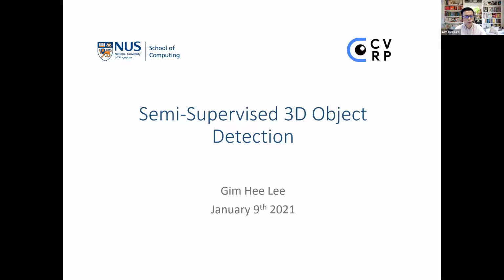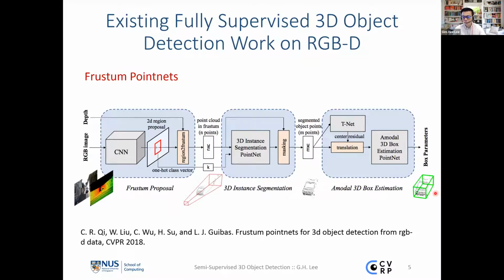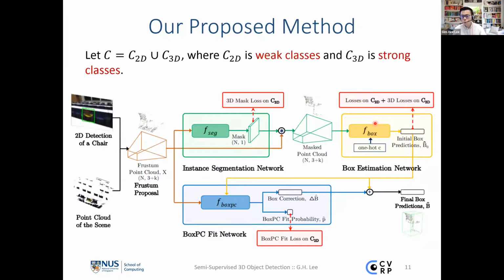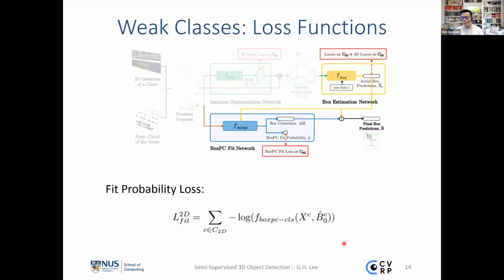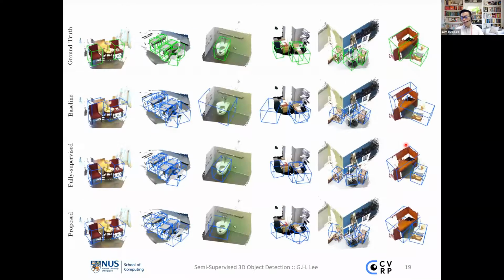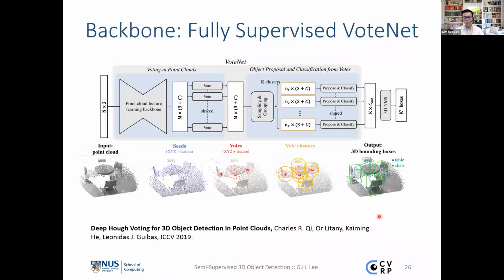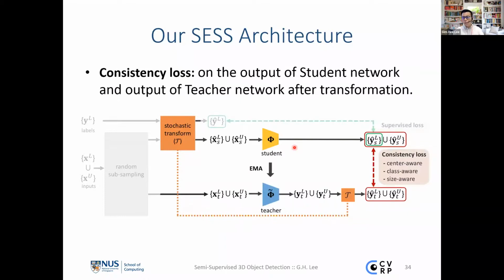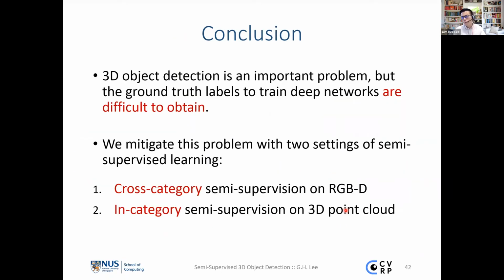2nd VASBSD (@ WACV) 2021 Keynote Talk: "Semi-supervised 3D Object Detection"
This is the pre-recorded video of my keynote talk at the 2nd Workshop on "VISION APPLICATIONS & SOLUTIONS TO BIASED OR SCARCE DATA" at WACV 2020 held on 9th Jan 2021

It is about my two recent works on semi-supervised 3D object detection:

1. Yew Siang Tang, Gim Hee Lee, Transferable Semi-supervised 3D Object Detection from RGB-D Data, In IEEE International Conference on Computer Vision (ICCV), 2019.

2. Na Zhao, Tat-Seng Chua, Gim Hee Lee, SESS: Self-Ensembling Semi-Supervised 3D Object Detection, In IEEE Conference on Computer Vision and Pattern Recognition (CVPR), 2020.